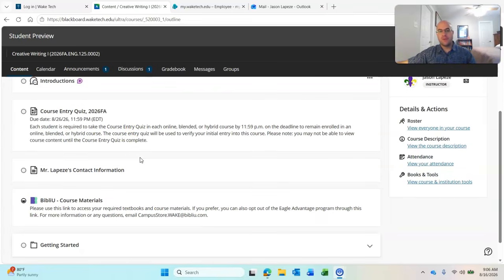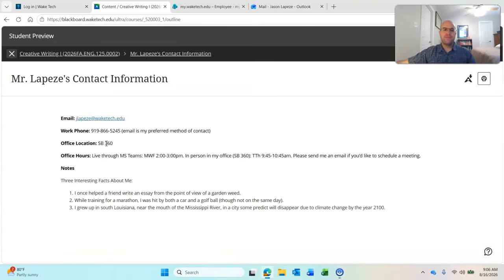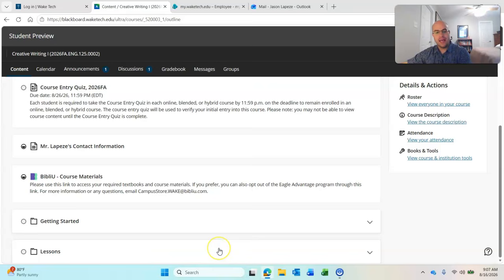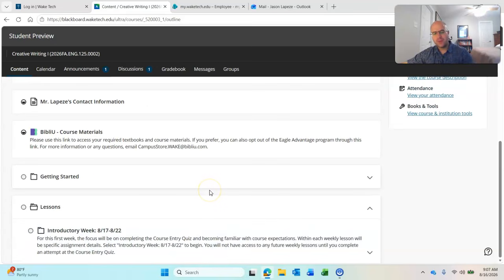ENG 125 FA26 Welcome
Welcome to ENG 125, Fall 2026 (online)